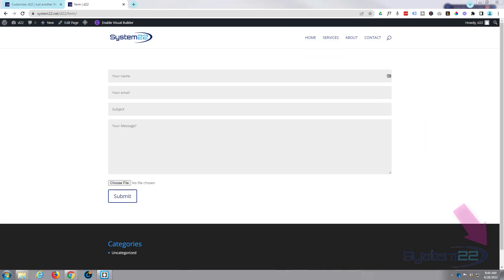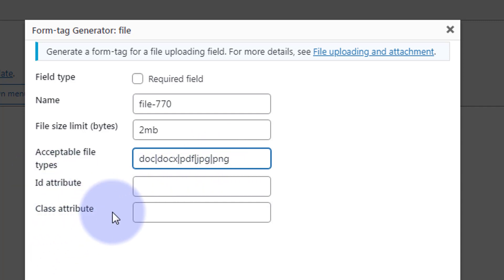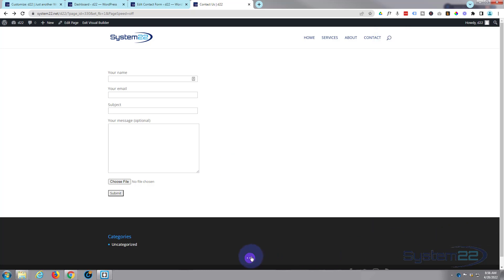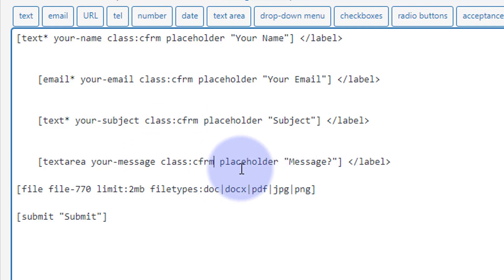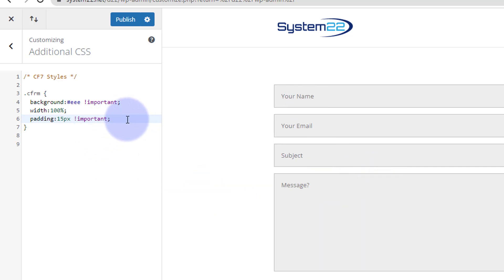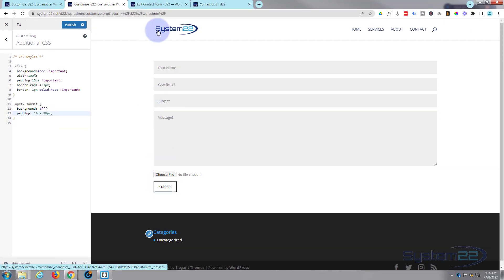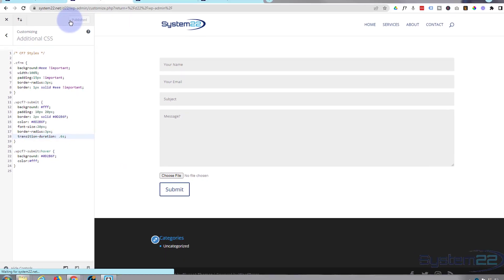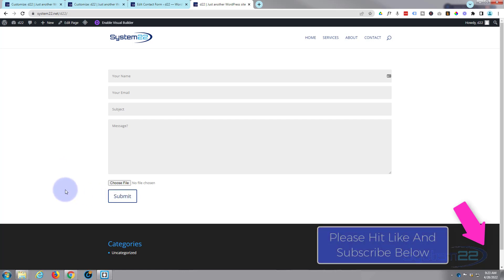Divi Theme Contact Form With File Upload 👍👍👍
Divi Theme how to create a form with file upload using contact form 7. Today we will be demonstrating how to create and style a form with file upload to look like a standard Divi contact form. We had done this previously using Caldera forms, but, Caldera forms have now ceased support for that product. Here ia an alternative to Caldera forms. Contact Form 7 is a free plugin.We will be using the standard Divi Code Module to build this feature.
This is a great feature to have on your website, and very easy to do. We are going to be using the Divi theme to create some great effects in this series of videos. The Divi theme has some great modules and effects. With a little work you can achieve some great eye-catching effects to enhance the look and user experience of your website.
So, follow along with the video and see how to create 2 simple button hover effects with no coding with the Divi theme.

v=ZAO2MH0dQtk&list=PLqabIl8dx2wo8rcs-fkk5tnBDyHthjiLw

v=rNhjGUsnC3E&list=PLqabIl8dx2wq6ySkW_gPjiPrufojD4la9

/* CF7 Styles */

.cfrm {
background:eee !important;
 width:100%;
 padding:15px !important;
 border-radius:3px;
border: 1px solid eee !important;

.wpcf7-submit {
background: fff;
 padding: 10px 20px;
border: 2px solid 0D2B6F;
color: 0D2B6F;
 font-size:20px;
 border-radius:3px;
 transition-duration: .6s;

.wpcf7-submit:hover {
background: 0D2B6F;
color:fff;

SOCIAL MEDIA
Follow what I'm doing on: